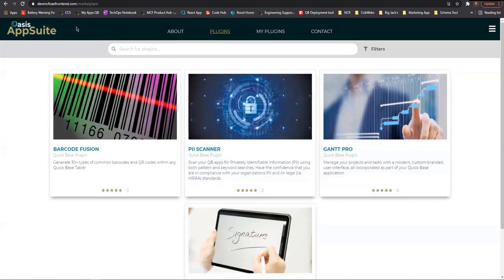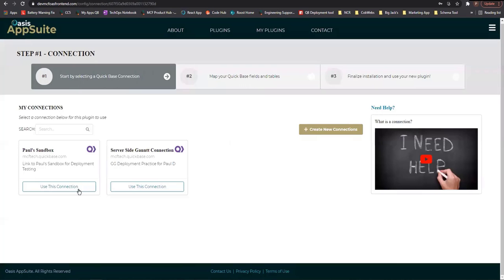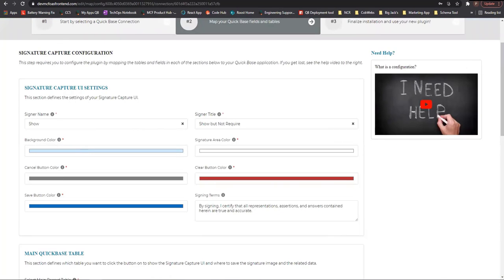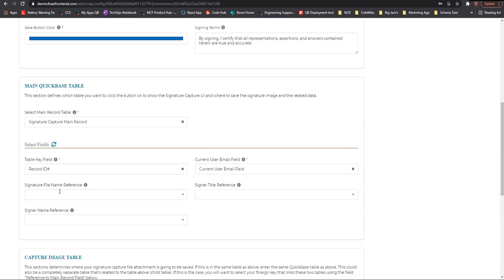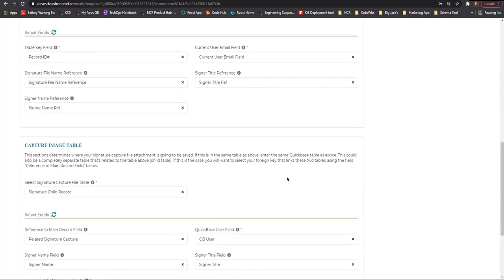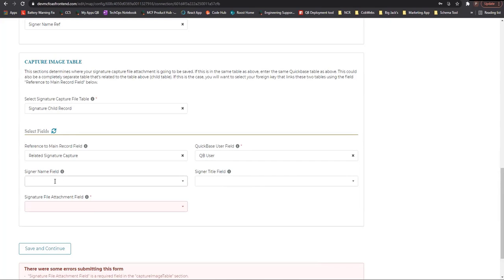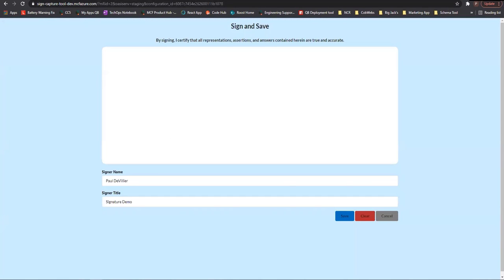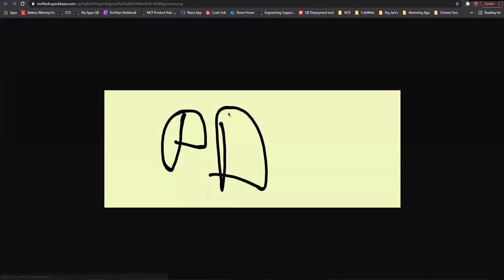MCF Signature Capture - Installation